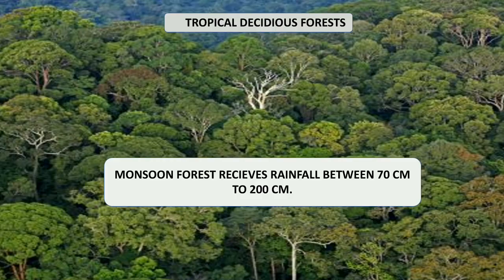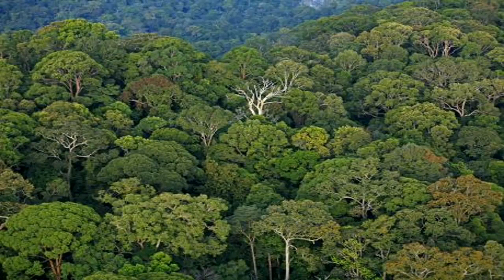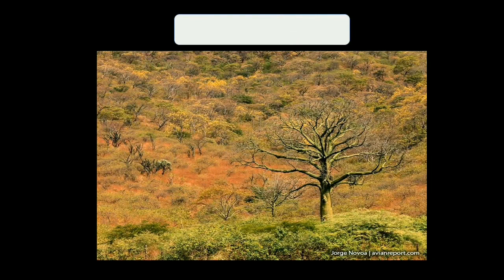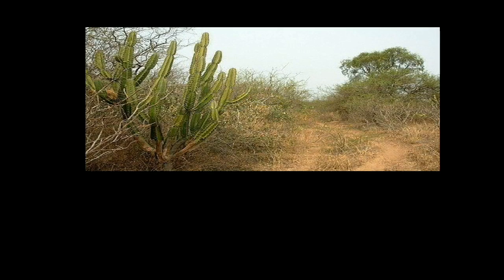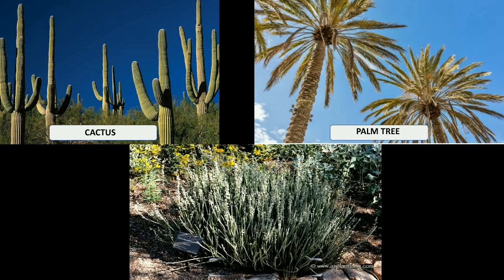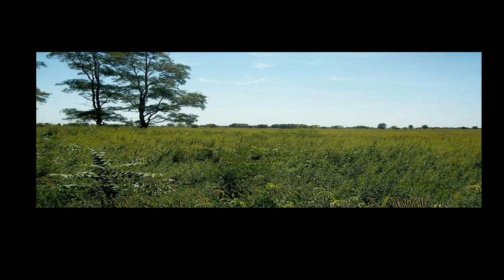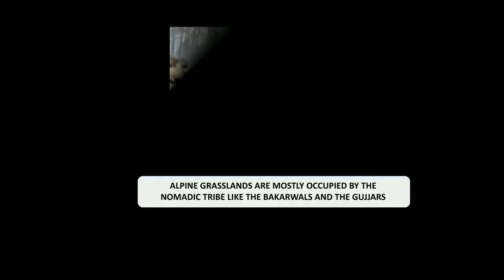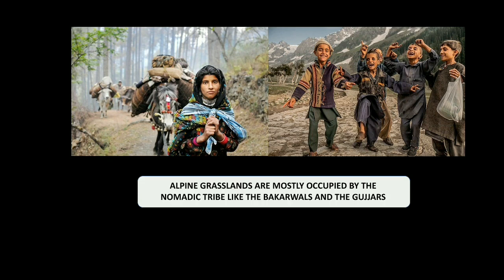Chapter 8 Natural Vegetation(Part 2) Class 9